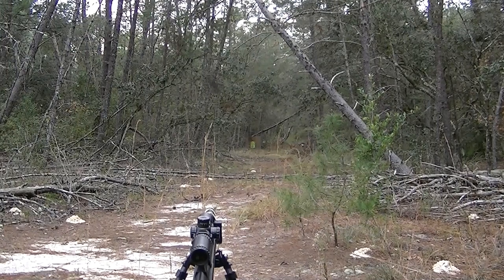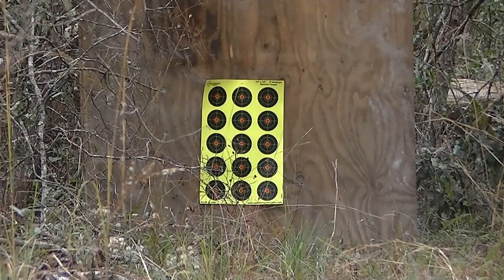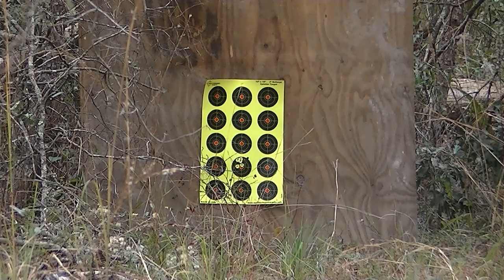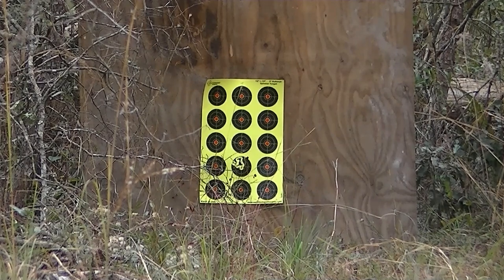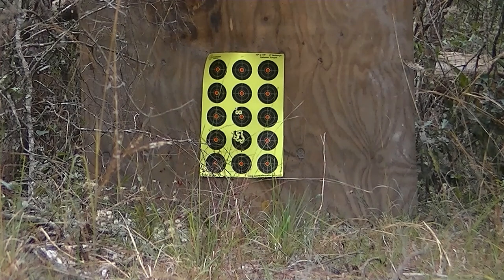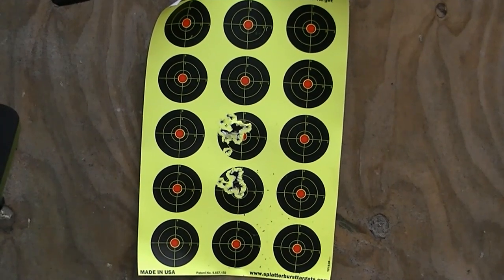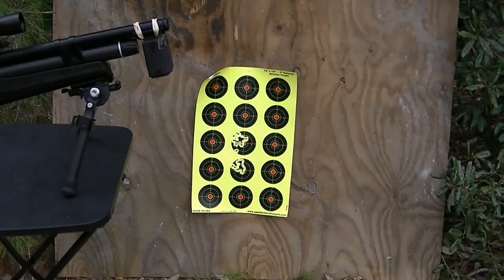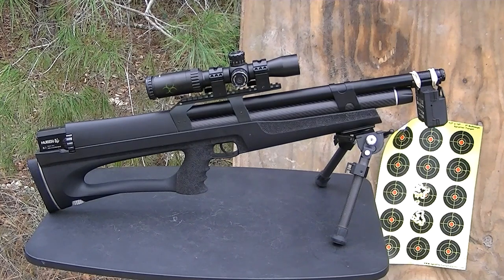Huben K1 .25 cal 1,000 fps!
How to shoot .25 cal pellets accurately from the Huben K1